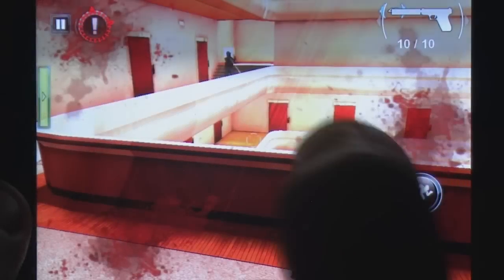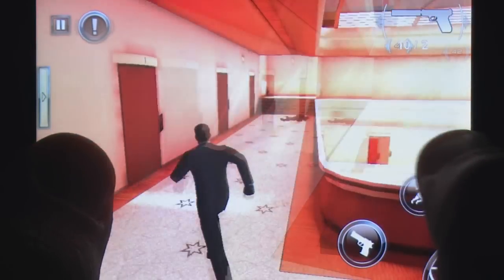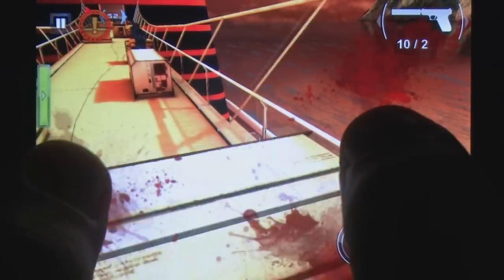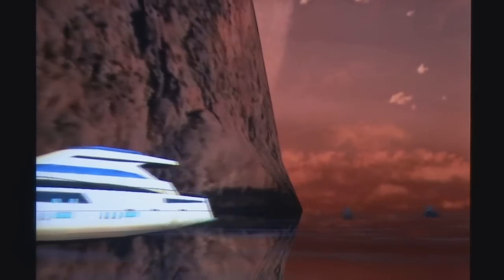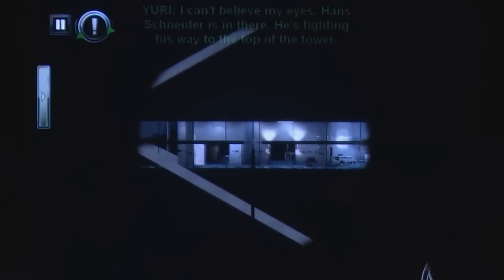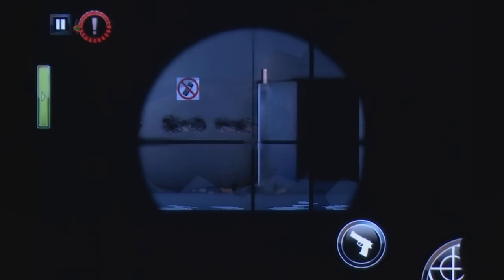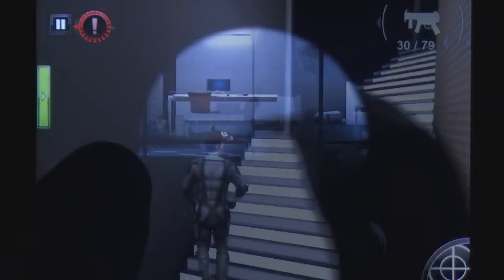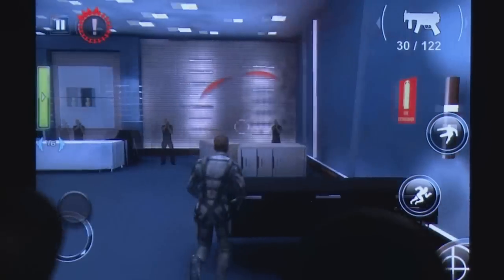Silent Ops iPhone Gameplay Review - AppSpy.com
Silent Ops iPhone Gameplay Review.

- View App Rating & Current Price